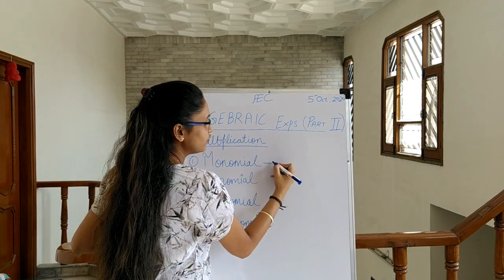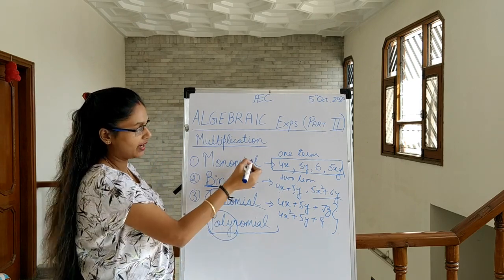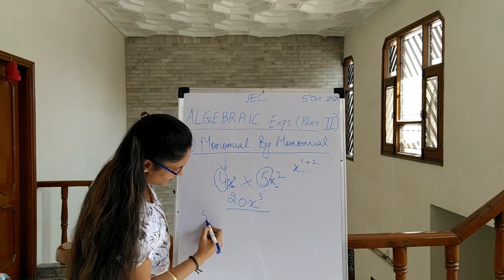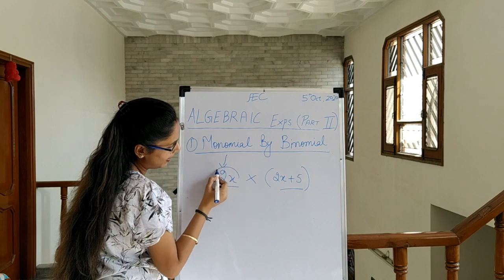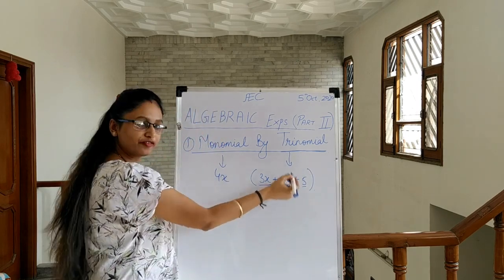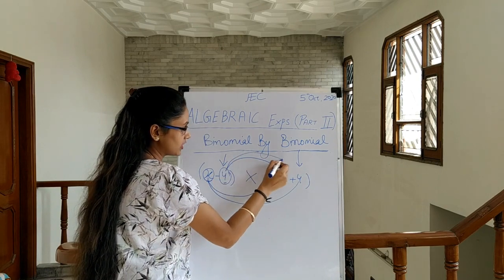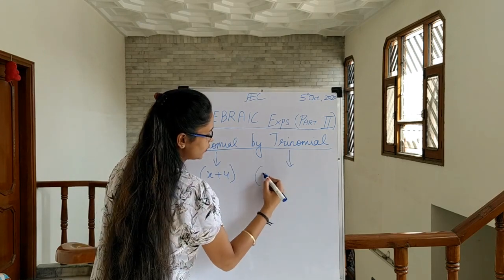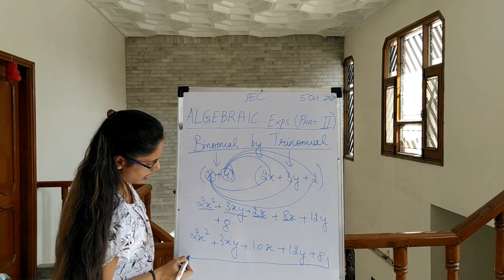Introduction to Algebraic | Expression | Equations |Part 2.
The multiplication of algebraic expressions is a method of multiplying two given expressions consisting of variables and constants. Watch out the complete video to get detailed knowledge of multiplication of algebraic expression in the best ever method from Aditi's Education Center.